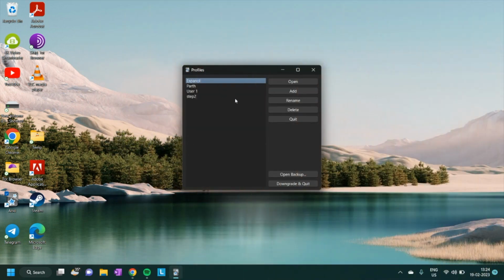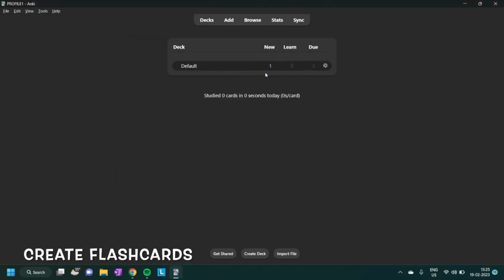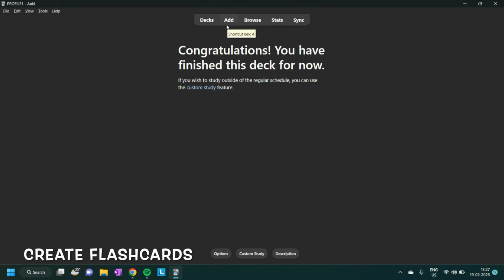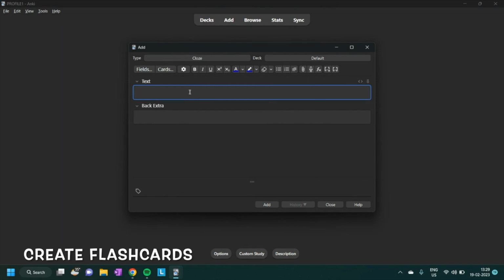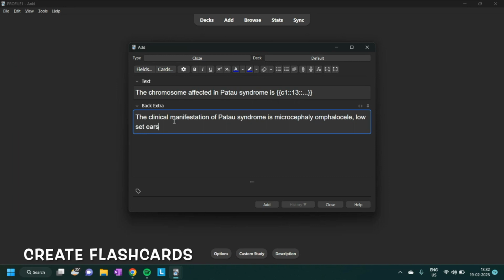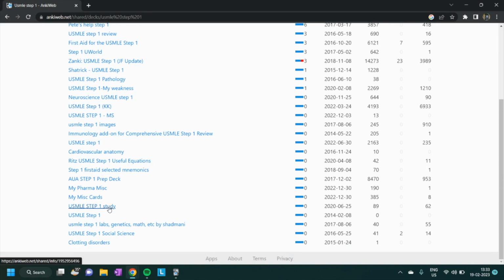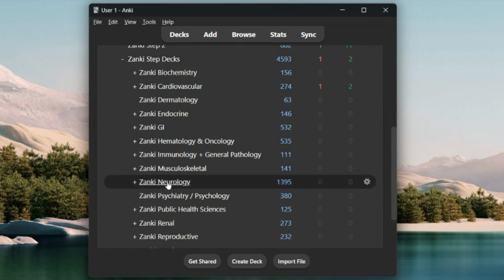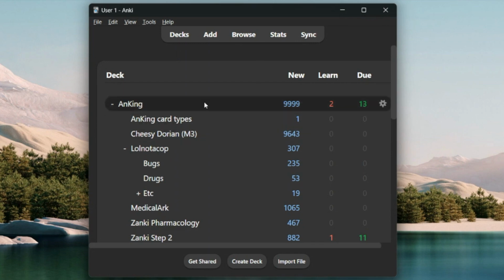HOW TO USE ANKI || ALL ABOUT ANKI || REMEMBER EVERYTHING || USMLE STEP1 STUDY RESOURCES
00:00 - Intro
04:52 - Tutorial Creating flashcards
10:15 - Tutorial Premade decks
13:17 - Premade vs Self made
In this video, we talk about a learning tool that will help you master whatever it is that you're learning and make your learning process easier and more effective.
And the best part is: You can use it for anything - Exam preparation
- Learning Languages

We talk about it in the context of USMLE preparation, but it's honestly much more of an overall guide to Anki.

So, if you've ever wondered:
What is anki?
How to use anki?
Why should I use anki?

This video is going to solve all of those questions for you!

It's kind of an unpaid endorsement, but more like a full-on complete Anki tutorial.

We talk about my experience with anki, how and when you should use it and really...enough with the writing!
Let's just say:
It's all about anki!

Wait...that's the perfect title for the video!
So, yes...all about anki!
Let me know if you've used it and how your experience was with it in the comments below.